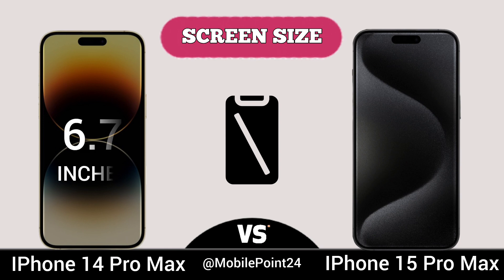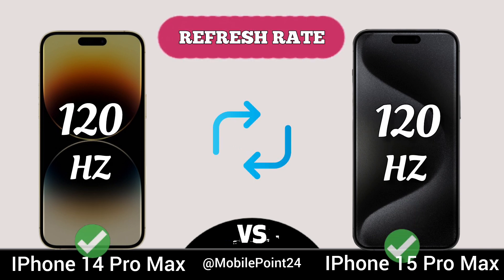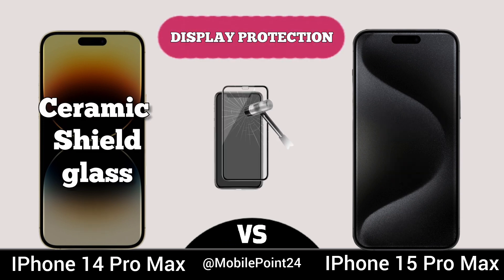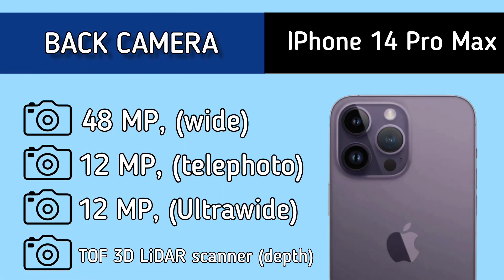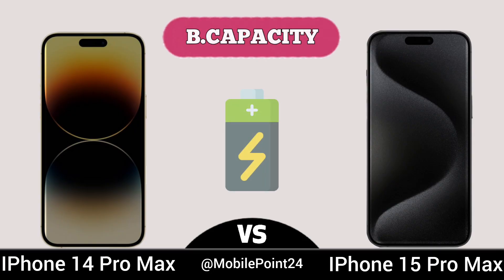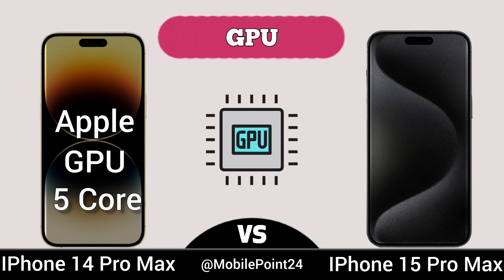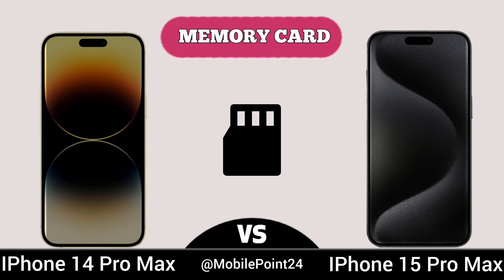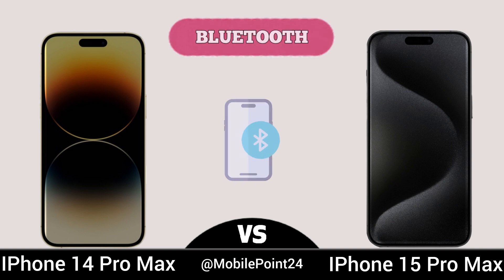iPhone 15 Pro Max vs iPhone 14 Pro Max Detailed Comparison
iPhone 14 Pro Max vs iPhone 15 Pro Max | Full Comparison | Which one is best for you ?

🎵 Track Info:
 Title : Crock Pot
 Artist : Diamond Ortiz
 Genre : Hip Hop & Rap
 Mood : Dramatic